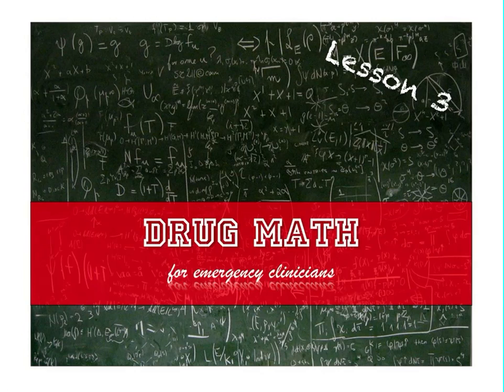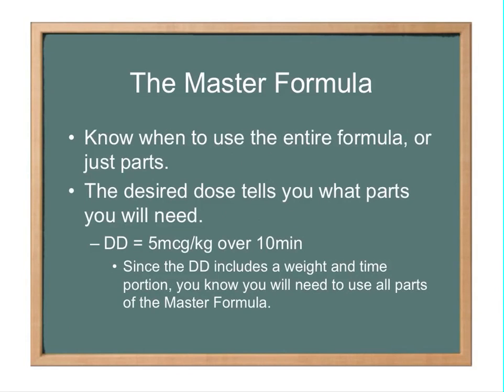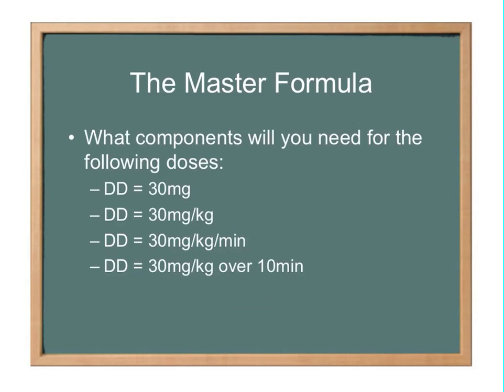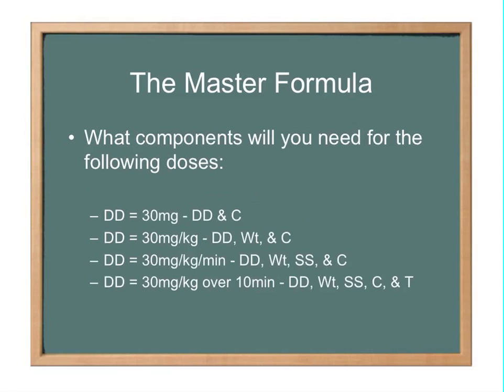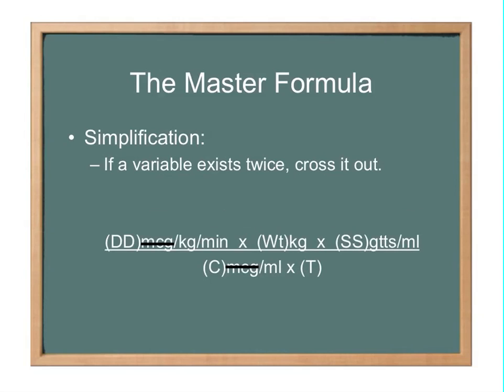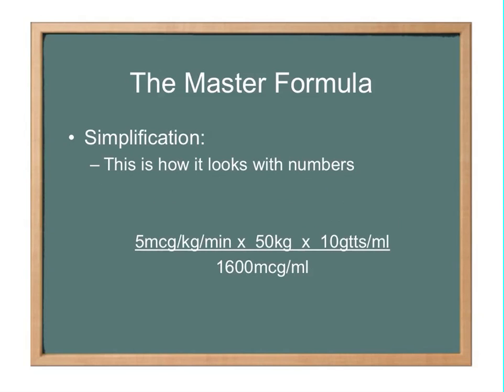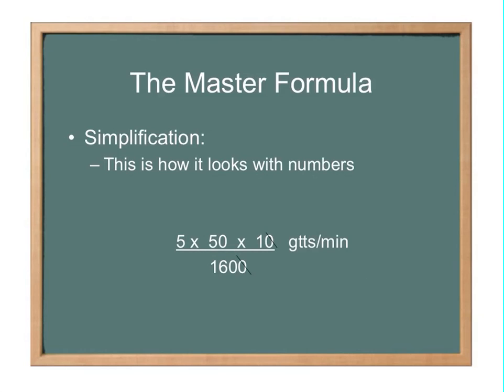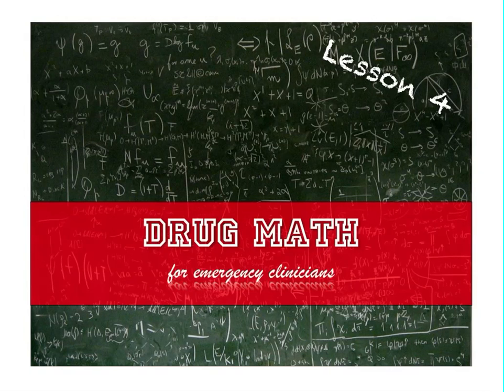Drug Math Tutorial - Lesson 3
In this lesson I introduce The Master Formula.
This is a drug math formula created by my paramedic instructor Joe Jones.